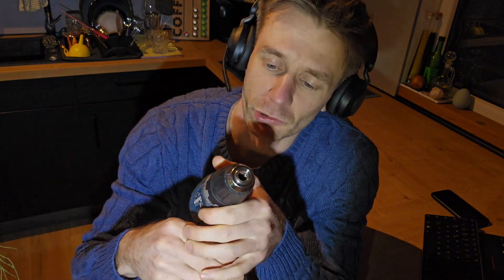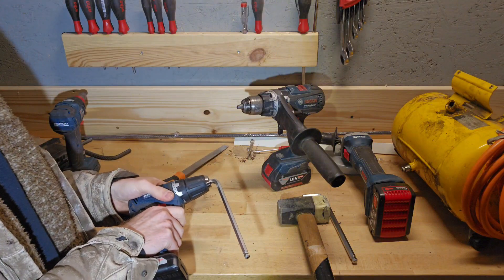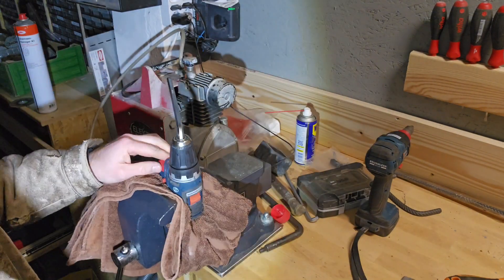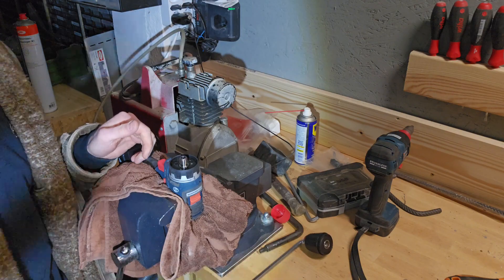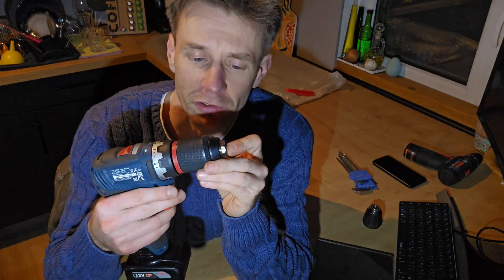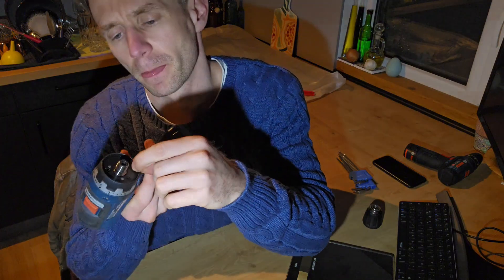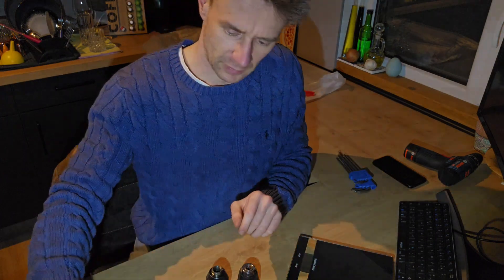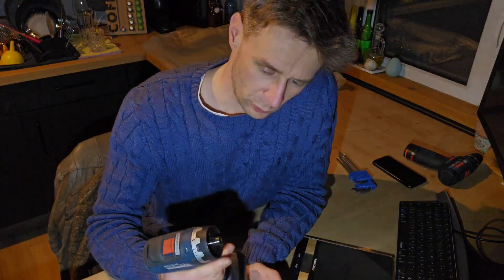I upgraded my BOSCH GSR 12V - 35 drill to a METABO chuck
I modified my cordless drill BOSCH GSR 12V - 35 drillchuck to a bigger 13mm METABO chuck